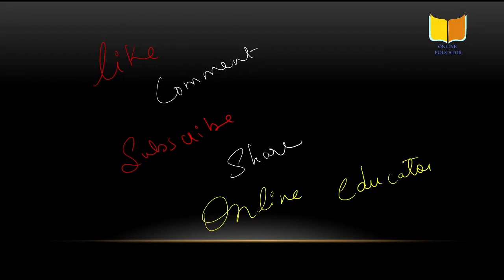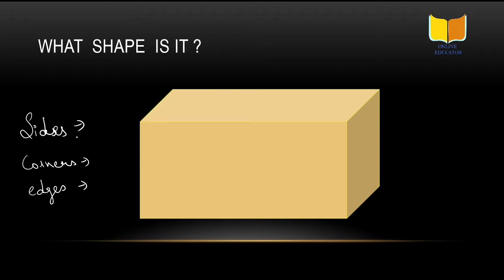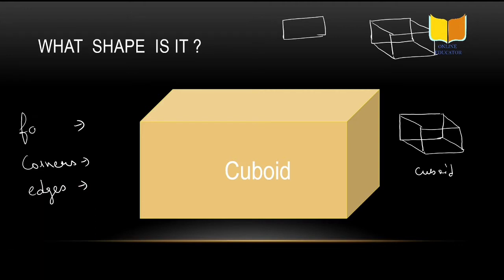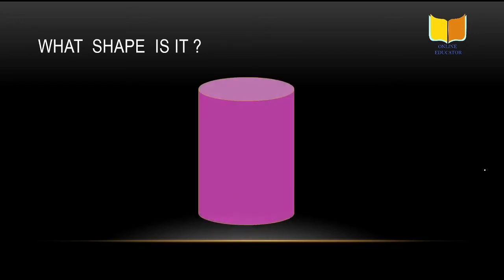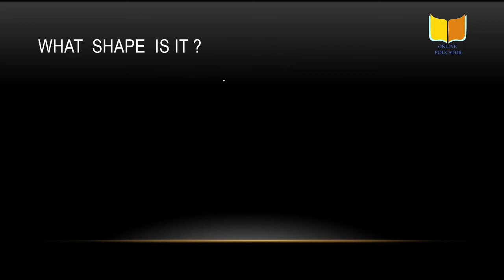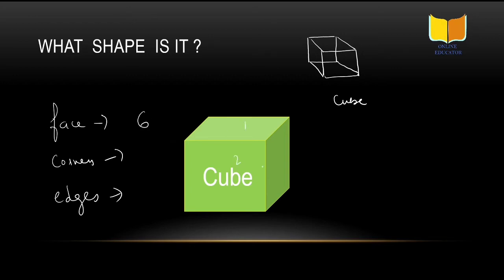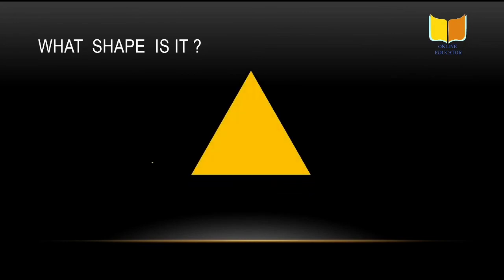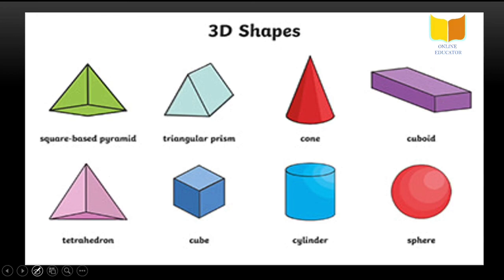Shapes and pattern part -2 // Solid shapes // 3D shapes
In this video you will learn about Solid Shapes